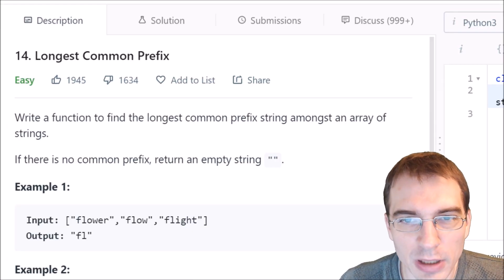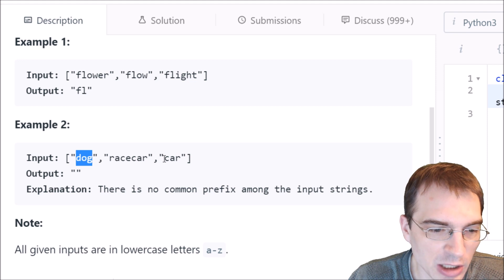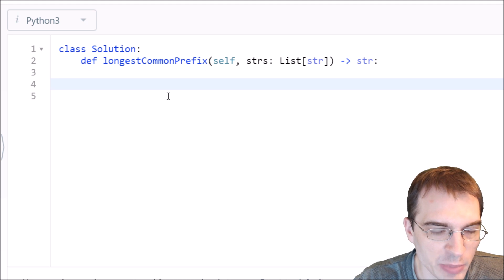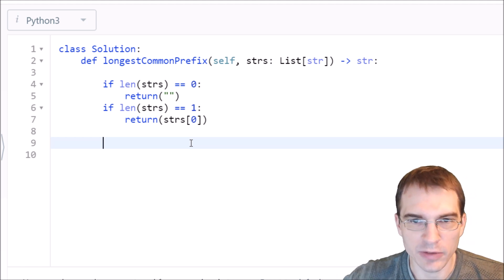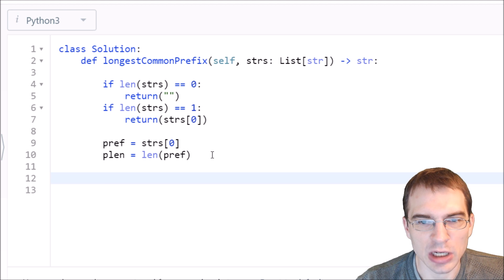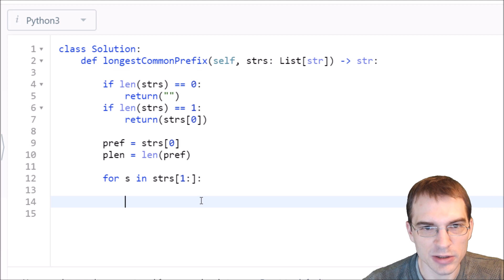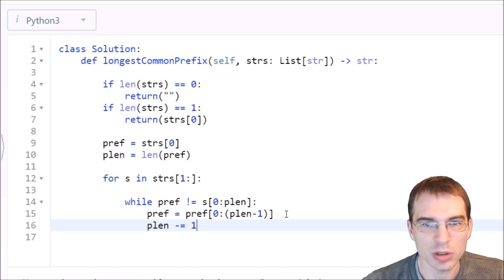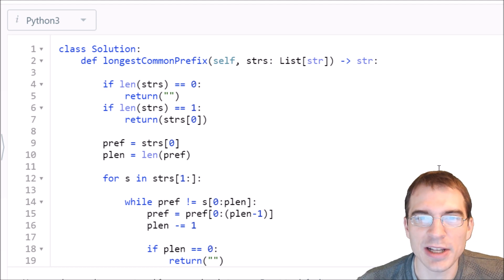Python Programming Practice: LeetCode #14 -- Longest Common Prefix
In this episode of Python Programming Practice, we tackle LeetCode #14 -- Longest Common Prefix.

If you don't know Python, you can learn the basics of Python for data analysis using this guide I created on Kaggle (DataDaft video series forthcoming)

Python Programming Practice is a series focused on teaching practical coding skills by solving exercises on popular coding websites. Note that the solutions seen here may not be the most efficient possible.

I am not going to provide the full code in the video description for this series, since copy and pasting solutions is not in the spirit of doing coding exercises. It is intended that the video will help you think about problems, approaches and how to structure solutions so that you are able to code up a working solution yourself. .